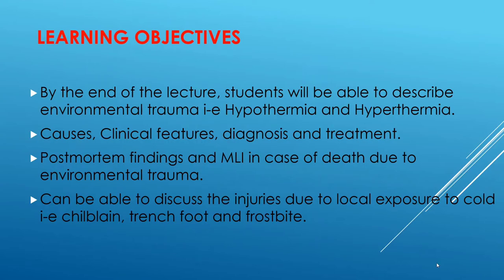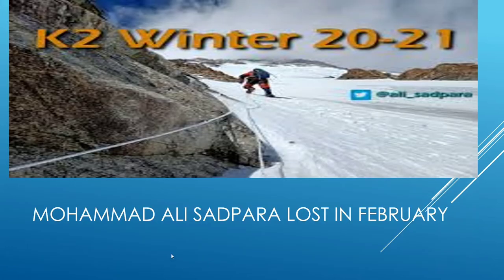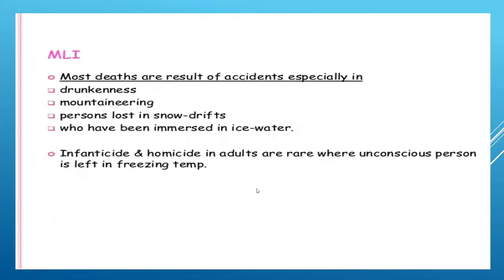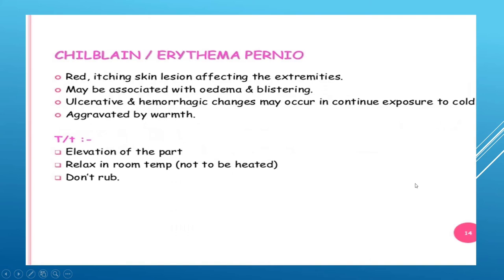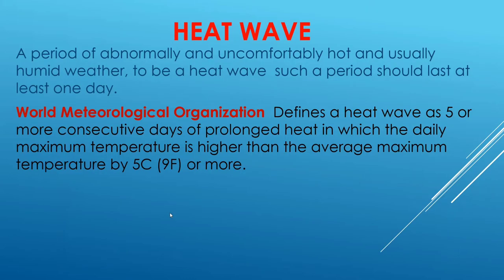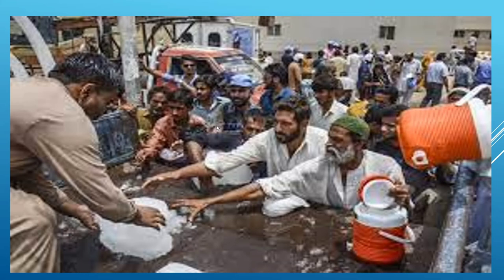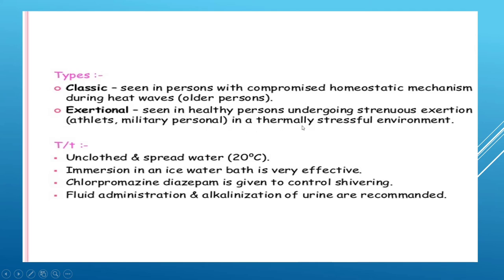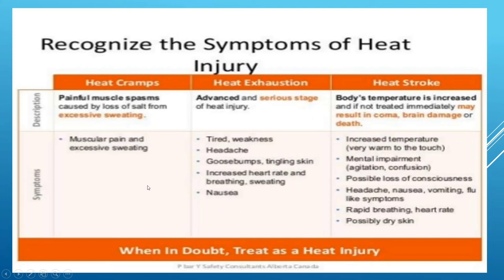Thermal Injuries by heat and cold and Environmental Trauma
Thermal Injuries by heat and cold and Environmental Trauma/ sign and symptoms/ related disease/ Treatment and control